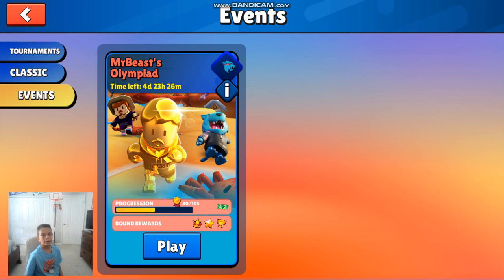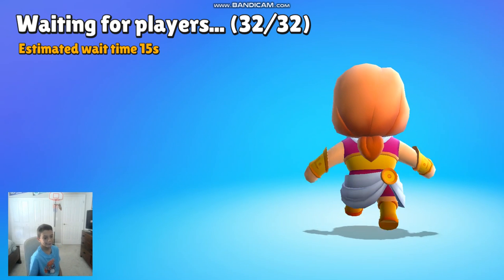How to get golden MrBeast skin in Stumble Guys